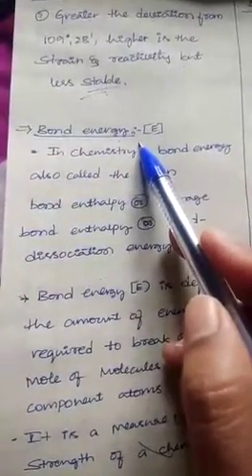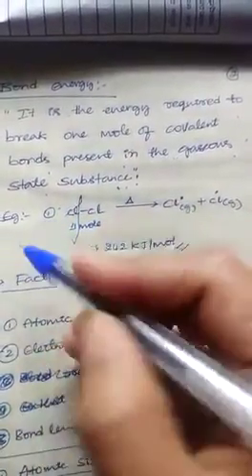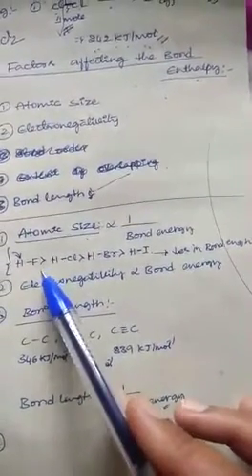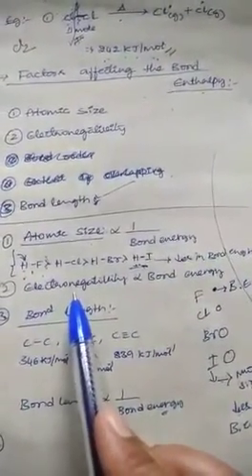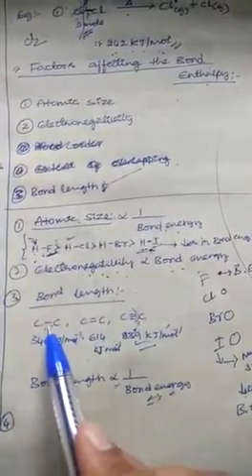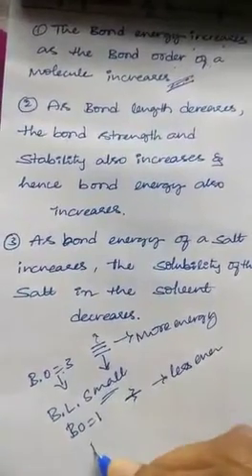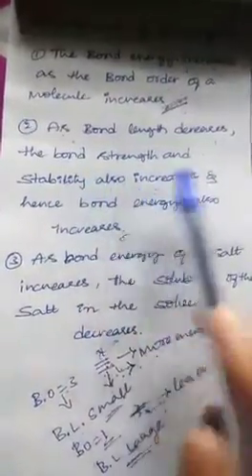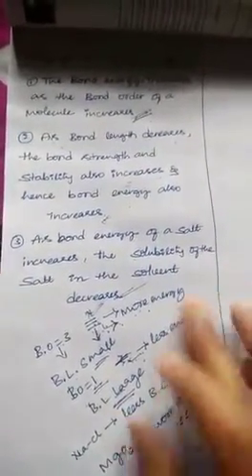Bond energy in chemical bonding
Definition of bond energy